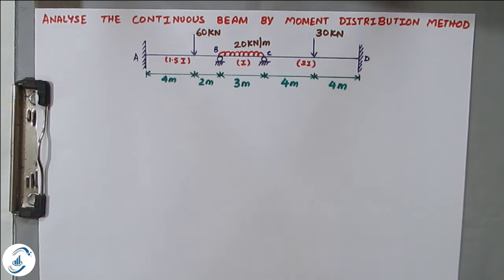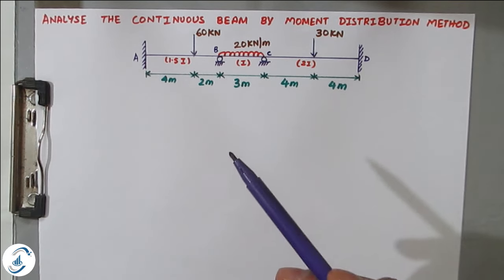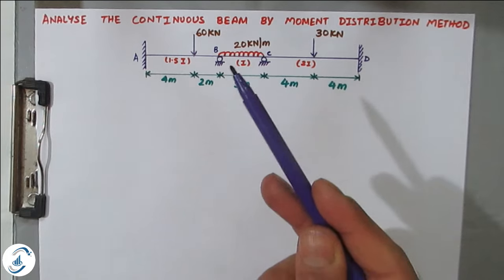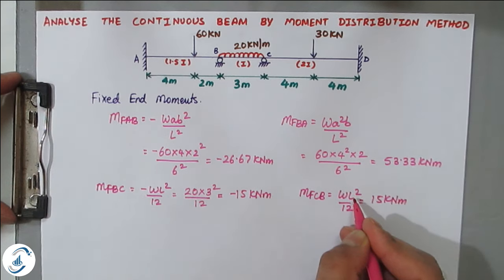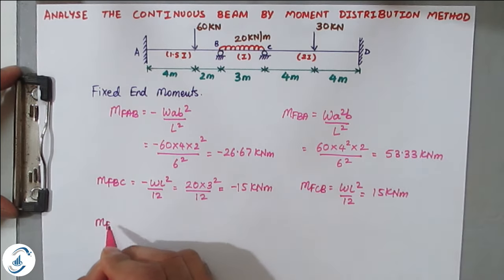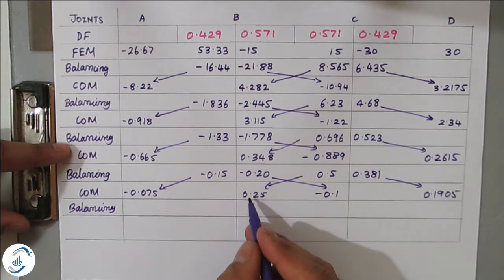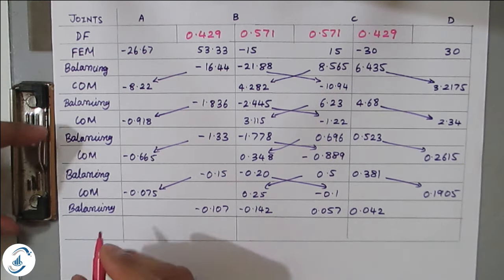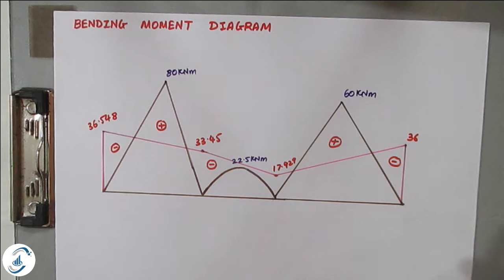Moment Distribution Method | Analysis of Indeterminate Beam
This video explains in detail how to obtain moments using moment distribution method for a indeterminate beam having different moment if inertia.

Moment Distribution method is one of the commonly used method in the structural analysis of the indeterminate structures. In this method four major steps are involved. In first step we have discussed how to find fixed end moments for the given loading condition. Second step is all about calculating the distribution factors which play a important role in the moment distribution table to calculate final moments. In third step we discussed in detail how to arrive at the final moments with the distribution table and also explained about balancing and carry over moments concepts, after getting required moments in the final fourth step we see how to draw final bending moment diagram which consists with original loadings and also overlapped moments on the original bending moment diagram.